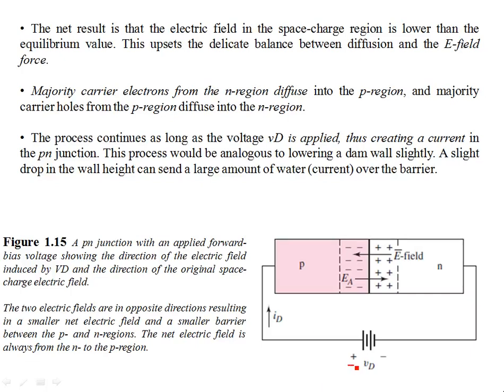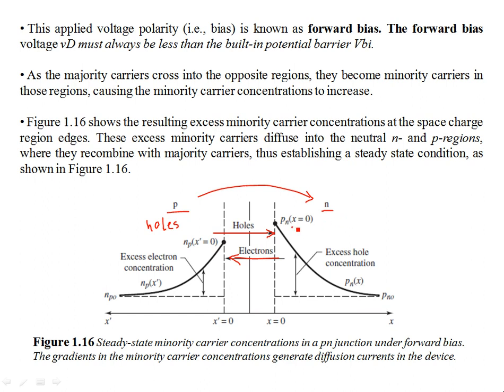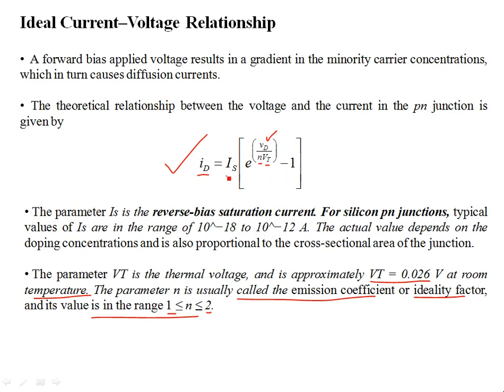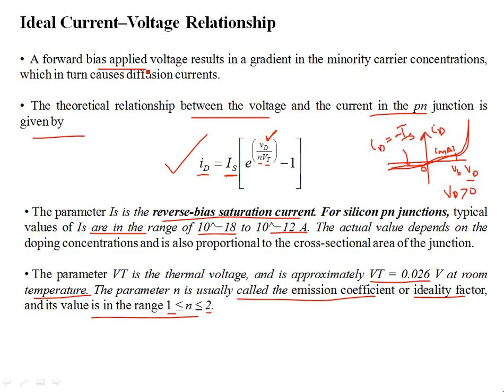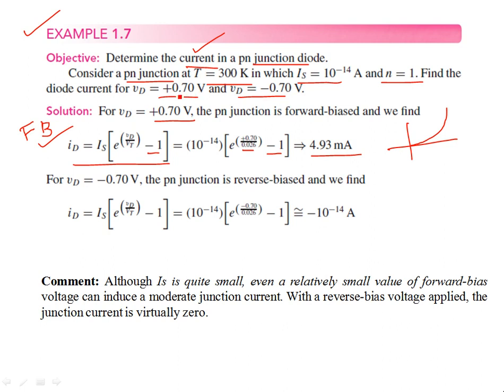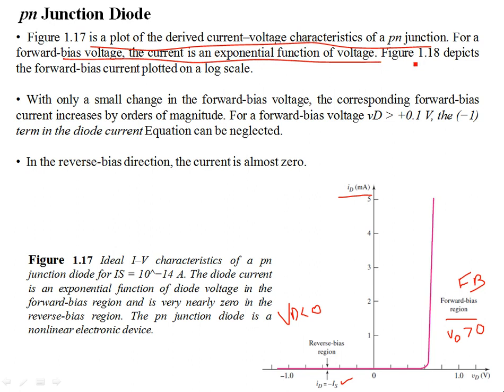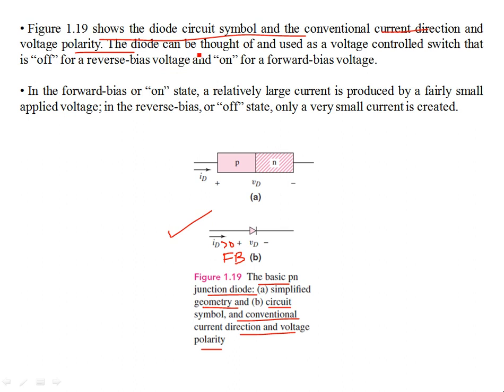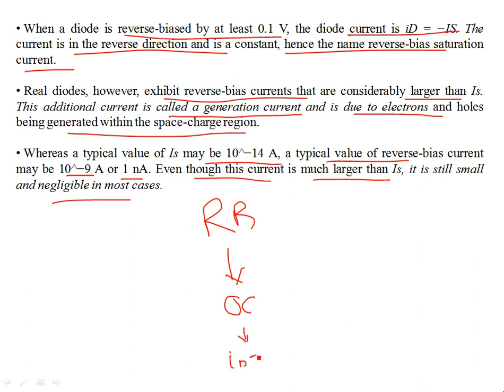Current Voltage IV Characteristics of an Ideal PN Diode Part 10